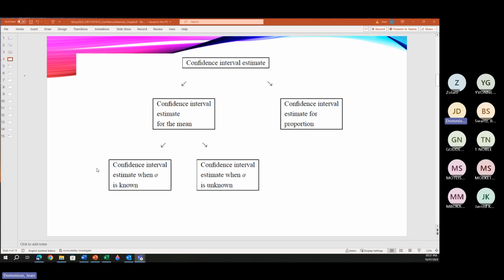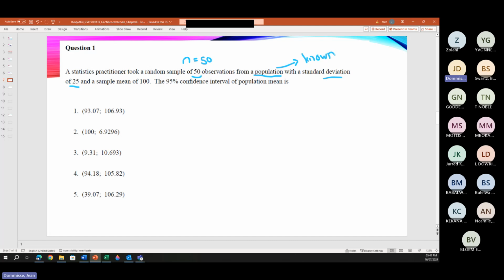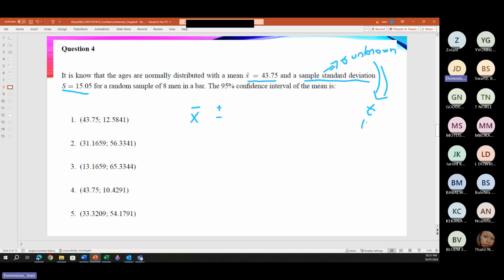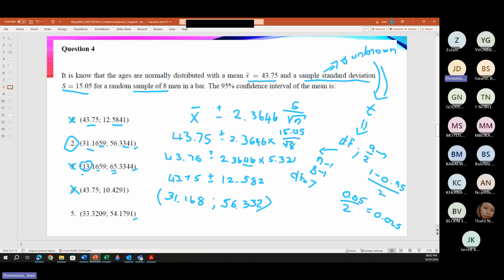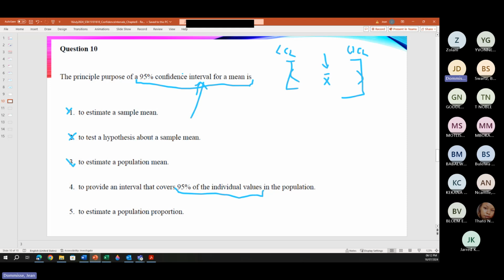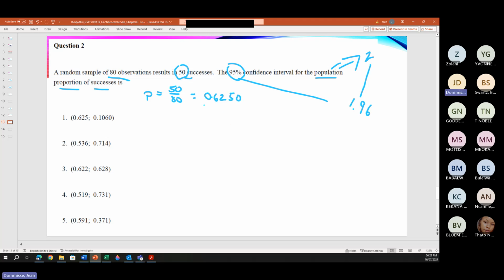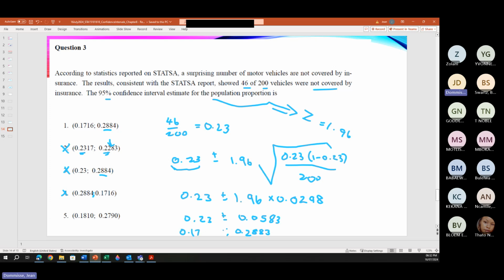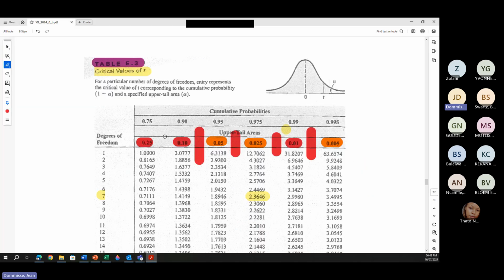STA1510 STA1610 Confidence Intervals - Study Unit 8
This session covers confidence estimation for mean where population standard deviation is known and unknown, and population proportion.